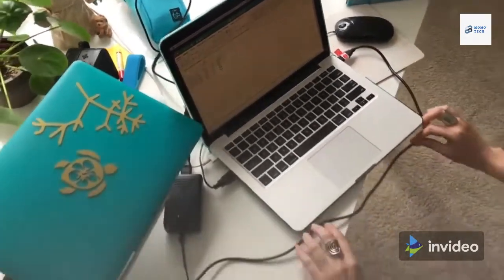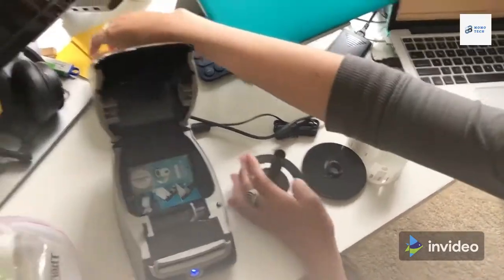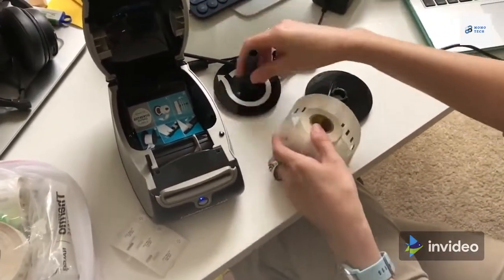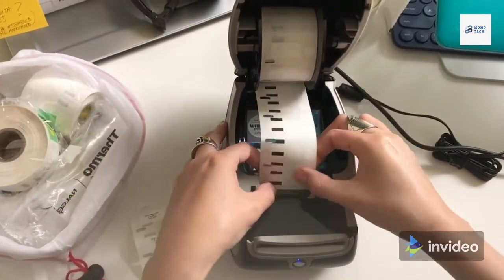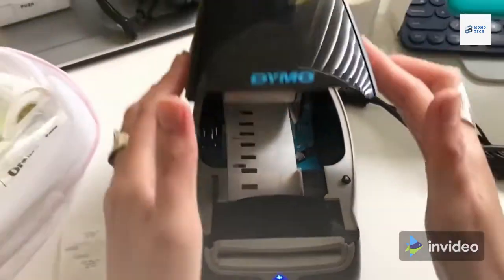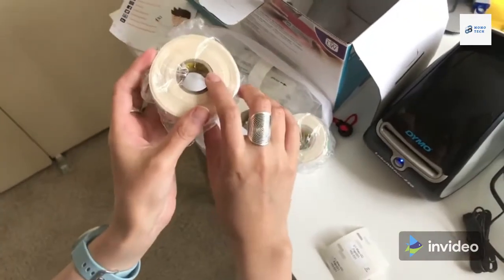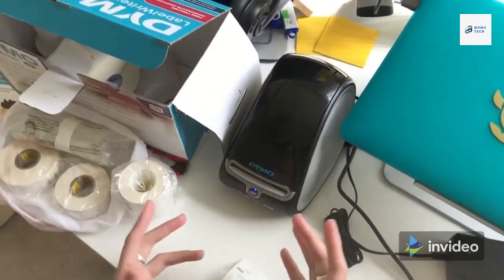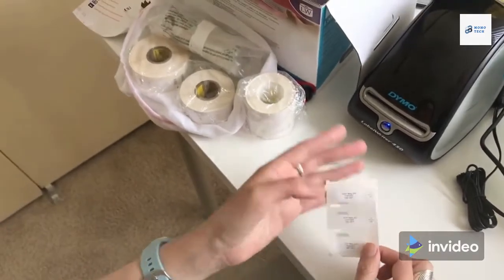DYMO Label Printer-طابعة ملصقات ممتازة من دايمو-لعام2021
لكل من يهتم بالتكنولوجيا الحديثة والاجهزة الحديثة من كاميرا ولاب توب وحواسيب وهواتف ستجده هنا على قناتك MOMO Tech \مومو تك
كما يمكنكم شراء المنتج من الرابط أ سفل الوصف.
You can also purchase the product from the link A below the description.
ELIMINATE THE WASTE AND HASSLE OF SHEET LABELS: The LabelWriter 450 prints precise quantities without difficulty
NEVER BUY INK AGAIN: Direct thermal printing technology eliminates the cost of ink and toner
SPEEDY LABELING: Use the included DYMO software to quickly create and print address, file folder, and barcode labels up to 51 labels per minute
EASILY CUSTOMIZE AND PRINT LABELS: Create labels directly from text in Microsoft word, excel, outlook, and Google contacts
USE WITH AUTHENTIC DYMO LABELS: For best performance, use DYMO LabelWriter: Labels in a variety of sizes; Not compatible with Dymo stamps
Link to buy the product from Amazon

تخلص من الفاقد والمتاعب في ملصقات الأوراق: تطبع LabelWriter 450 كميات دقيقة دون صعوبة
لا تقم بشراء الحبر مرة أخرى: تقنية الطباعة الحرارية المباشرة تلغي تكلفة الحبر والحبر
تسمية السرعة: استخدم برنامج DYMO المضمن لإنشاء وطباعة العنوان ومجلد الملفات وملصقات الباركود بسرعة تصل إلى 51 ملصق في الدقيقة
تخصيص وطباعة الملصقات بسهولة: إنشاء ملصقات مباشرة من نص في Microsoft Word و Excel و Outlook و Google Contacts
استخدم مع ملصقات DYMO الأصلية: للحصول على أفضل أداء ، استخدم DYMO LabelWriter: ملصقات بأحجام متنوعة ؛ غير متوافق مع طوابع Dymo

رابط شراء المنتج من أمازون